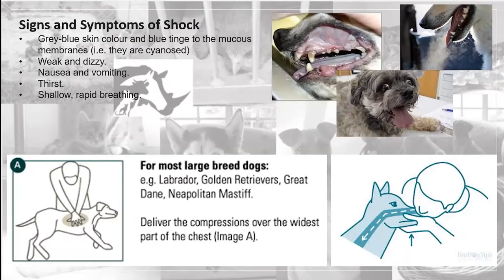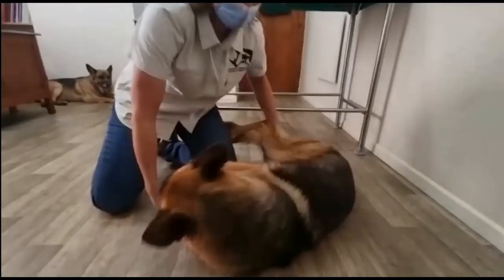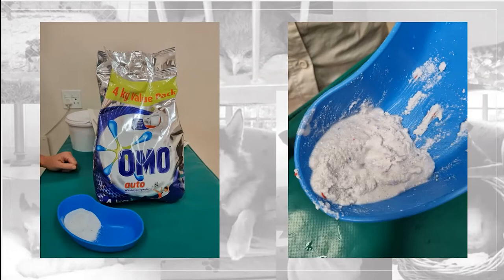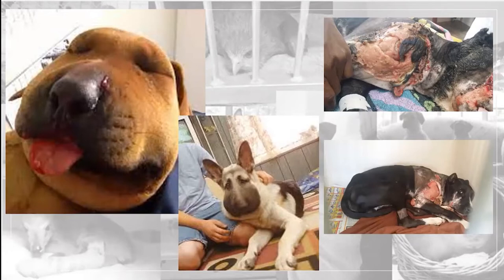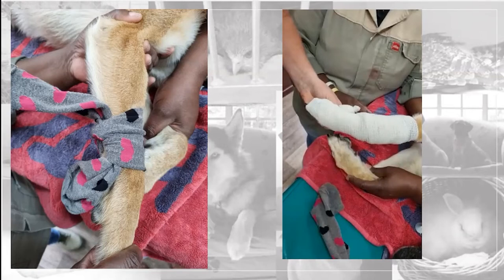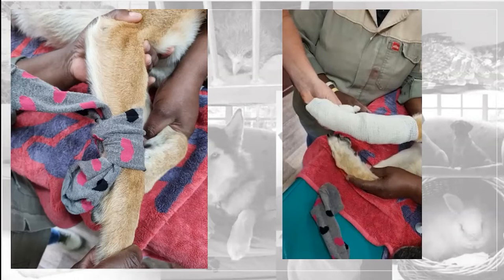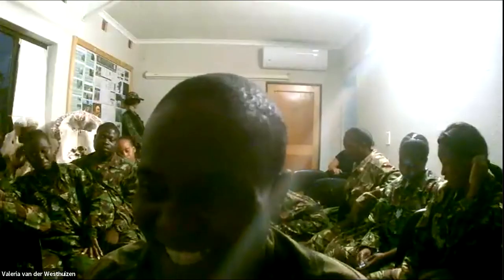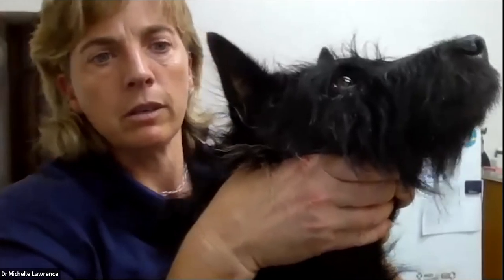APU K9 First Aid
Dr Michelle Lawrence takes you through First Aid for you APU K9. No animals were harmed during this presentation!